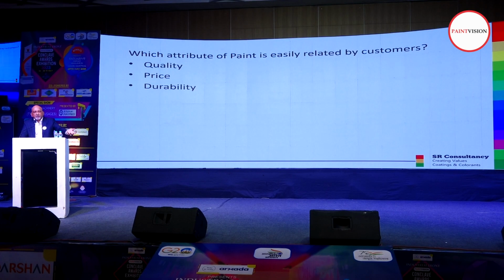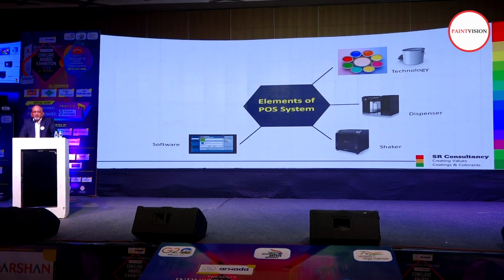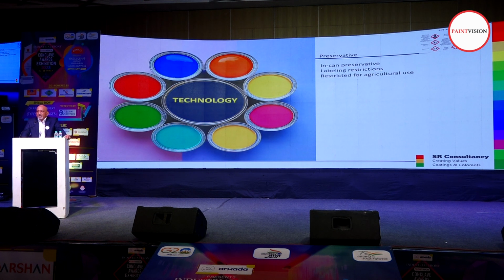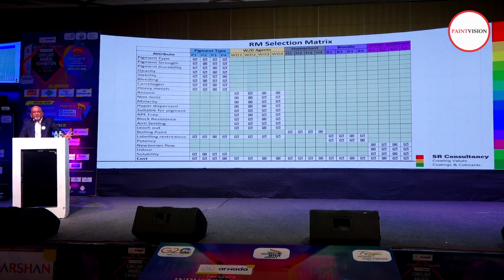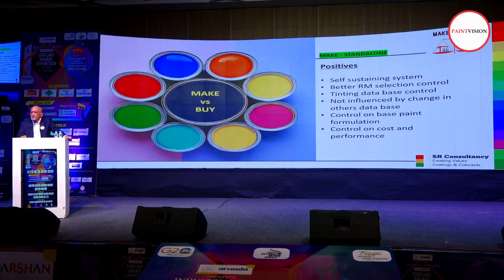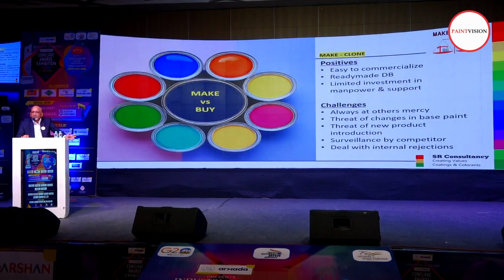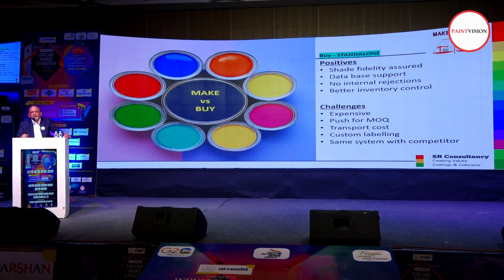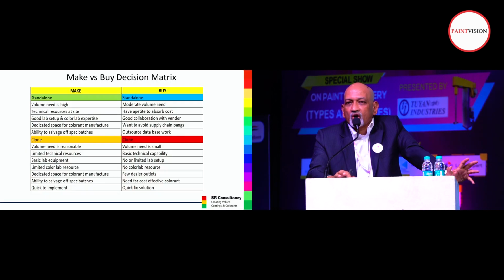Paintvision Conclave & Awards 2023 -Technical session by Mr. S R Rao onDecoding machine colourant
Paintvision Conclave & Awards 2023 - Technical session by Mr. S R Rao on Decoding machine colourant from the Paintvision Conclave & Award Show 2023.